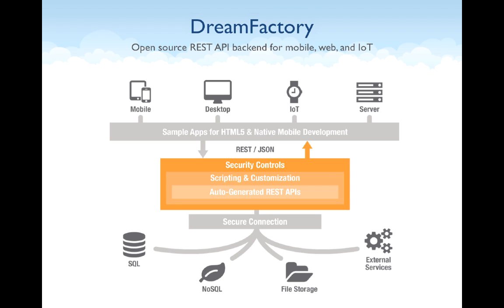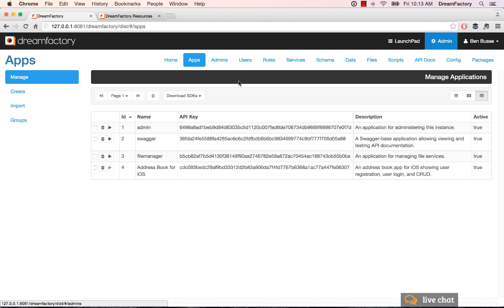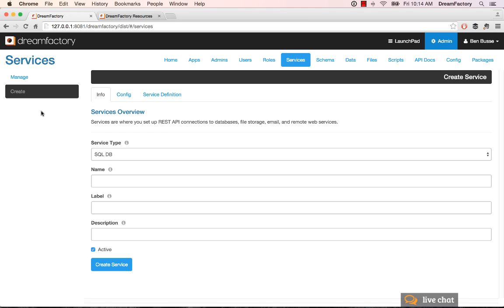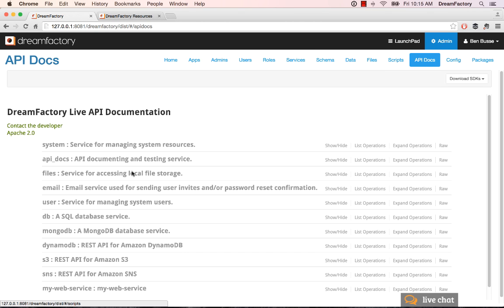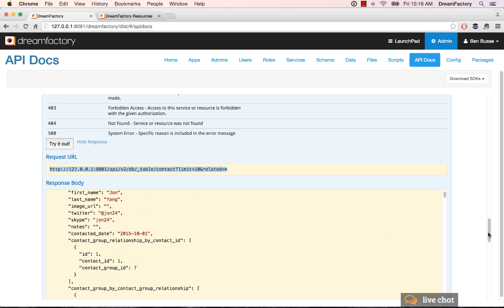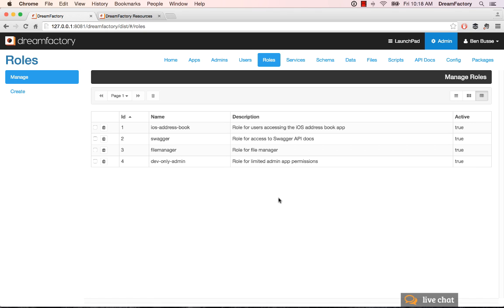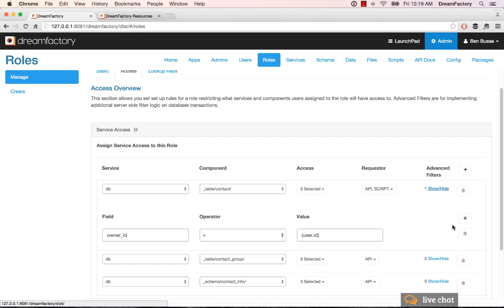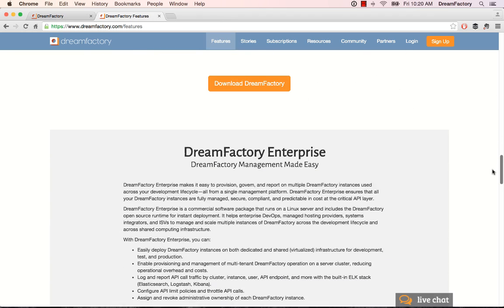DreamFactory 2.0 Overview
Introduction to the DreamFactory 2.0 REST API Platform.